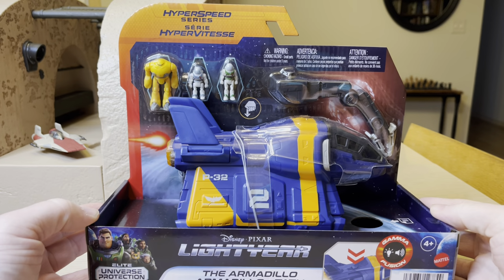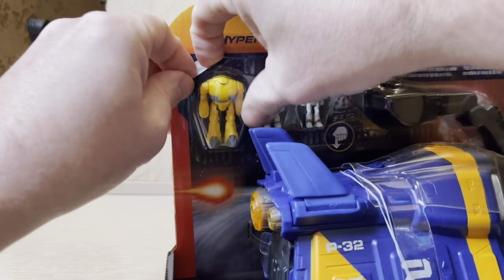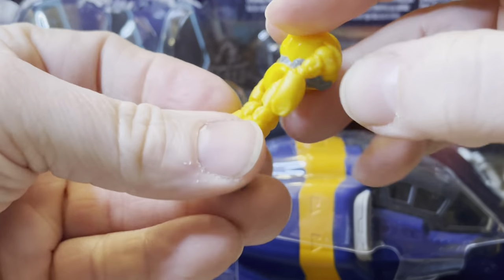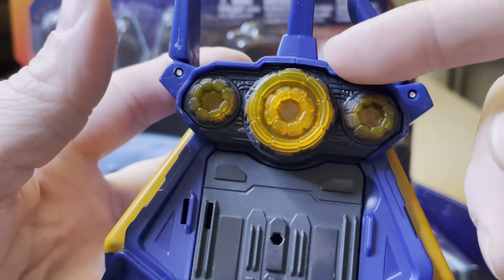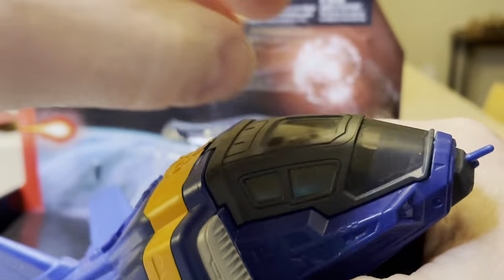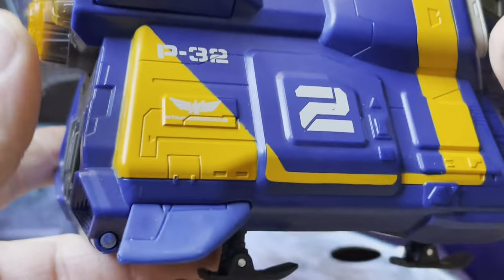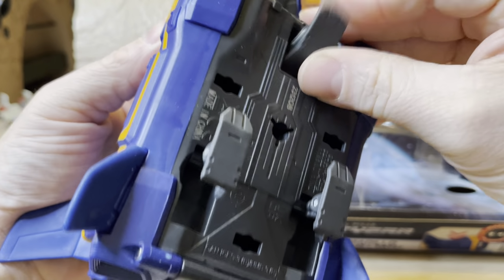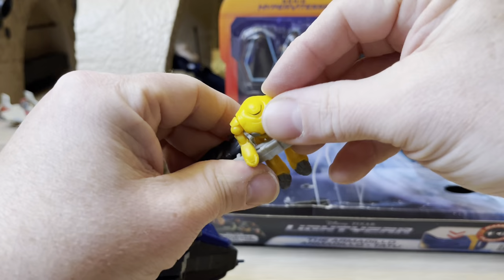Disney Pixar Lightyear Hyperspeed Series The Armadillo 🎥😎🔥✅